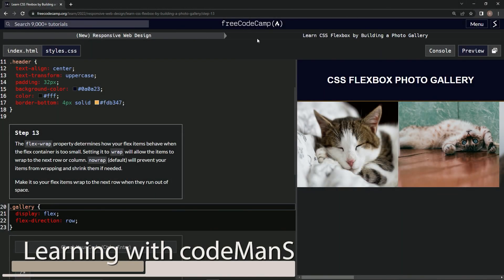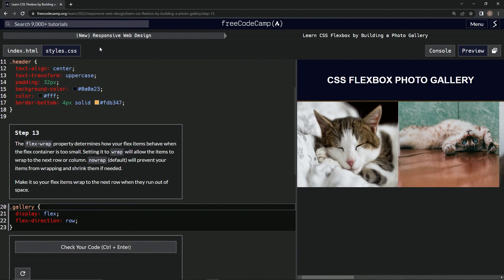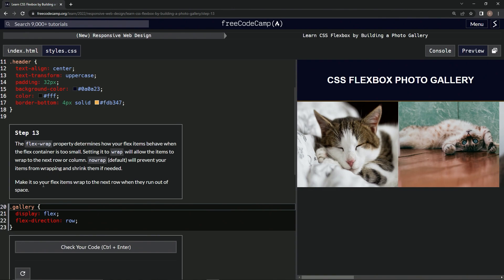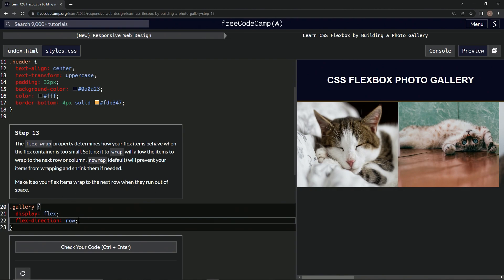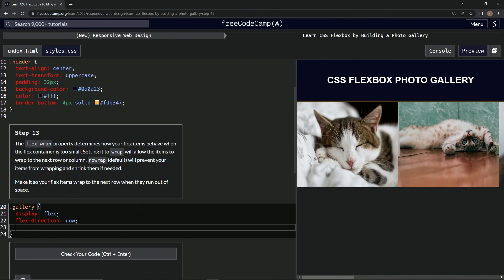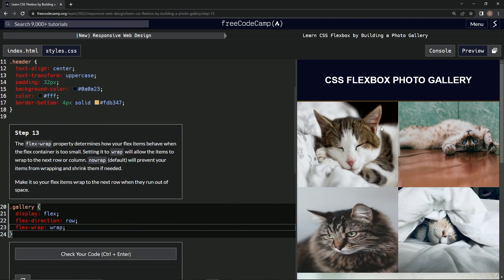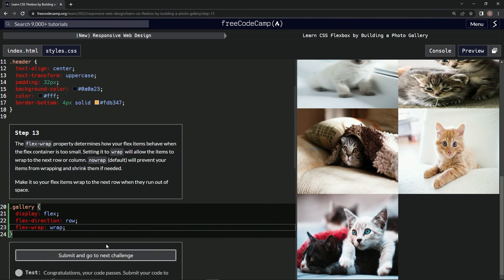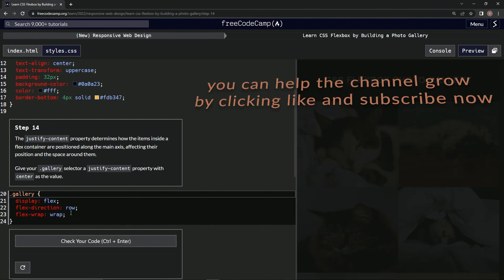(ARCHIVED) | freeCodeCamp (New) Responsive Web Design - Building a Photo Gallery: Step 13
this one introduces the flex-wrap property